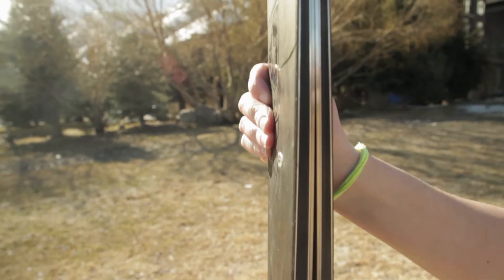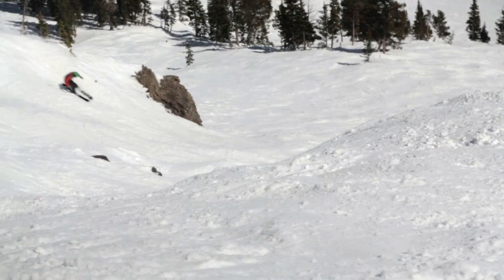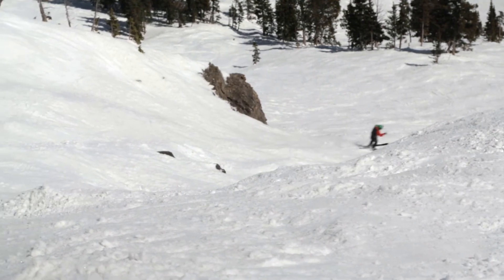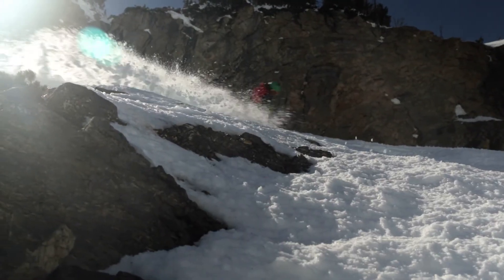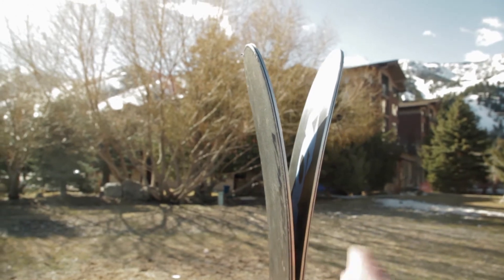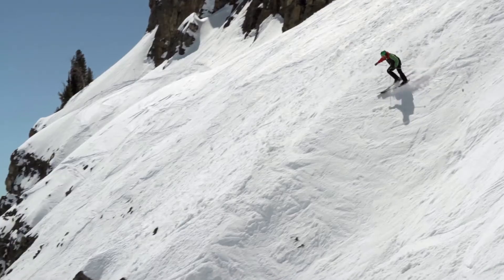2014 Nordica Helldorado: Teton Gravity Research Gear Guide